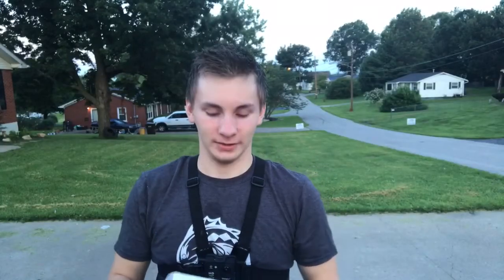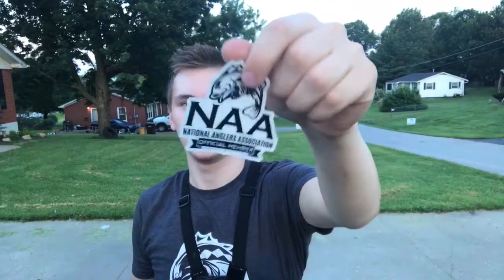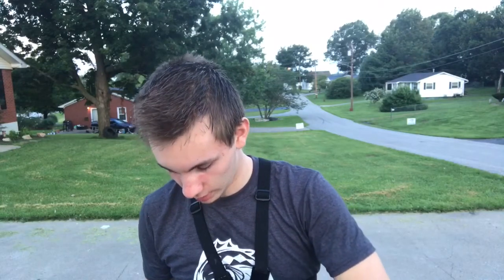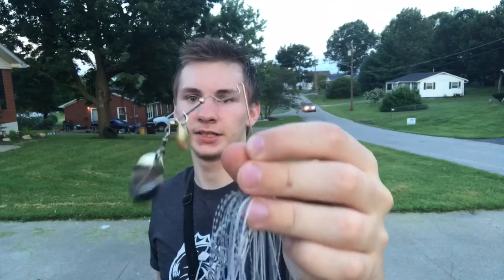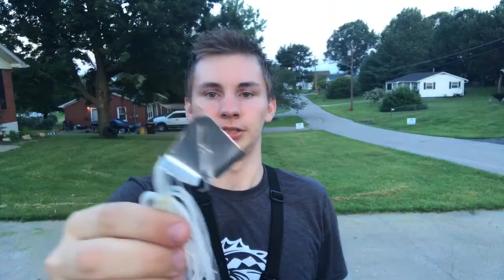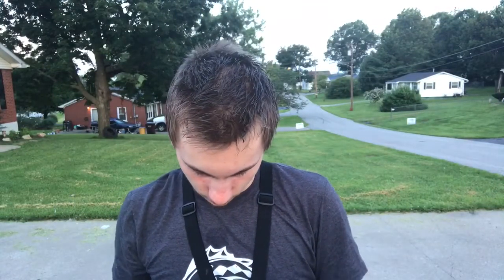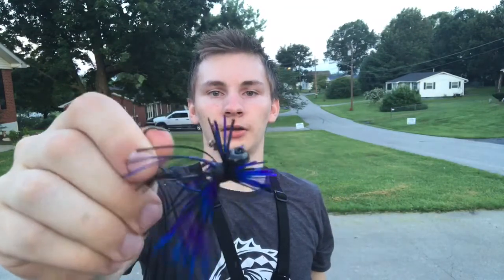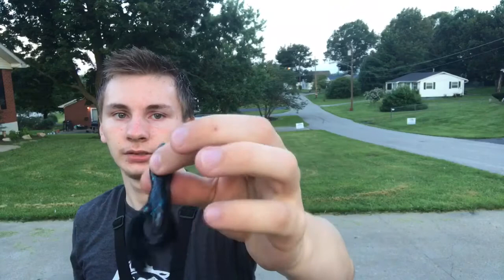NATIONAL ANGLERS ASSOCIATION July Box 2017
What I received in this months box was:

EVILUTION LURES

EVILUTION Vortex Spinnerbait - $8.99

EVILUTION Buzzbait - $5.99

EVILUTION Soul Shaker Jig - $4.99

Soul Shaker Jig Craws x2 - $2.49

CHECK OUT
ARDENT:

DISCOUNTS
LEGEND BAITS
FREE Logo Decal with every Purchase!

Canon Rebel T5i w/ CRT3 13-55mm

Tripod: Velbon CX300

SOCIAL MEDIA